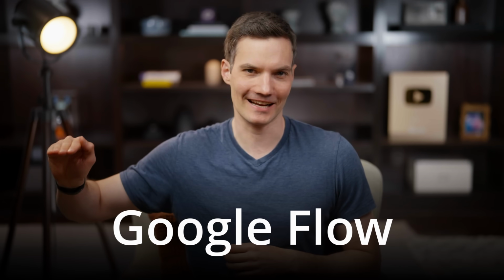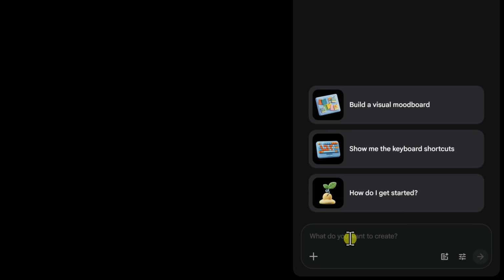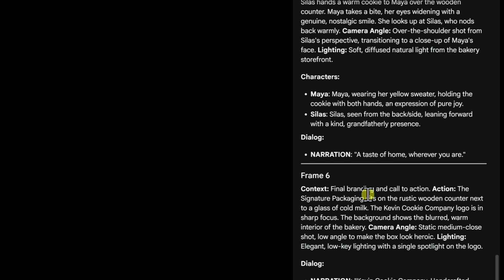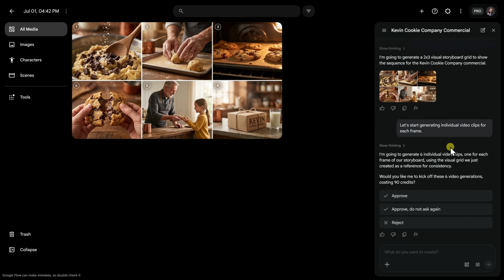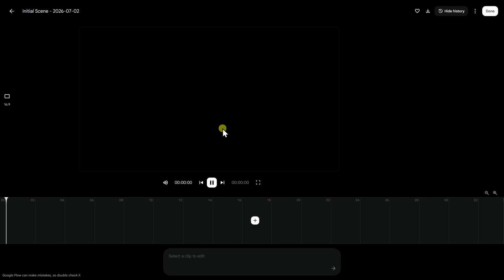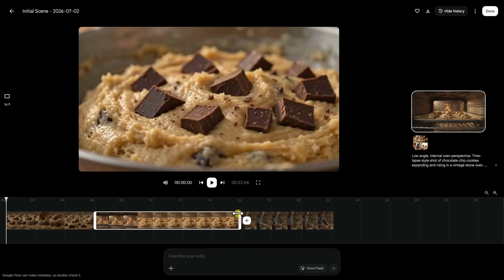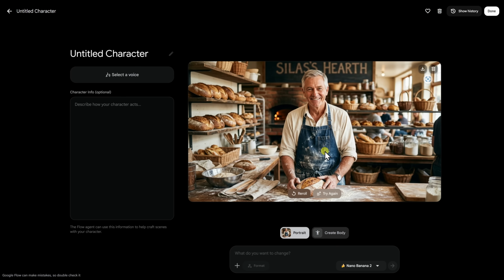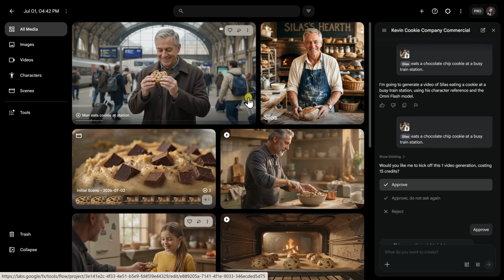How to Use Google Flow (Step-by-Step Tutorial)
Learn how to use Google Flow step by step. In this beginner-friendly tutorial, I'll show you how to create AI-generated videos with Google's new AI filmmaking tool. You'll learn how to brainstorm ideas, generate storyboards, create cinematic video clips, build consistent AI characters, edit scenes, and even transform existing videos using AI. We'll build a complete commercial from scratch so you can see the entire workflow from idea to finished video.

⌚ TIMESTAMPS
0:00 - Introduction
0:28 - Create a new project
0:49 - Build a storyboard
3:29 - Generate AI video clips
4:31 - Edit your scene
6:36 - Create consistent AI characters
8:30 - Transform existing videos with AI
9:03 - Wrap up